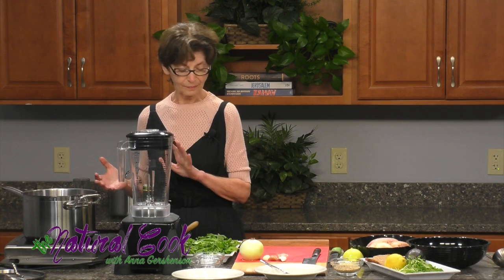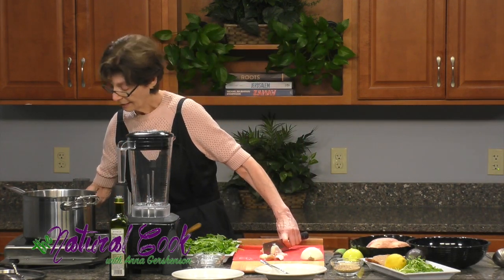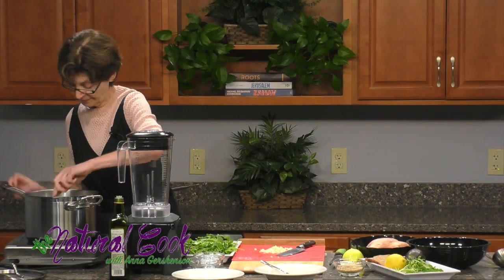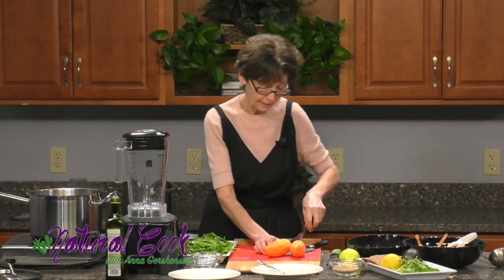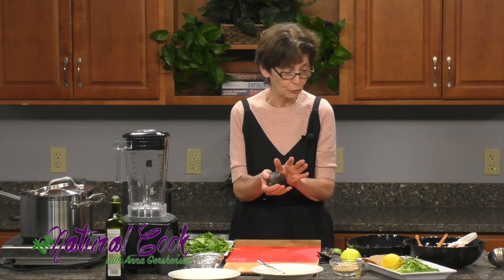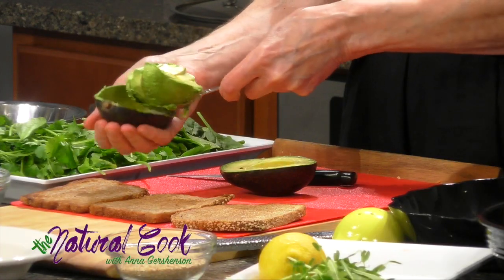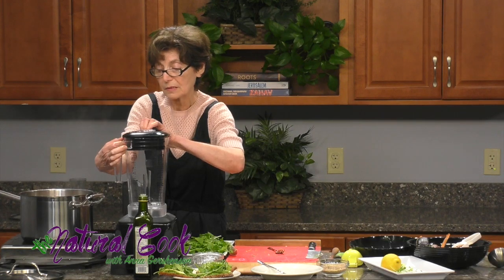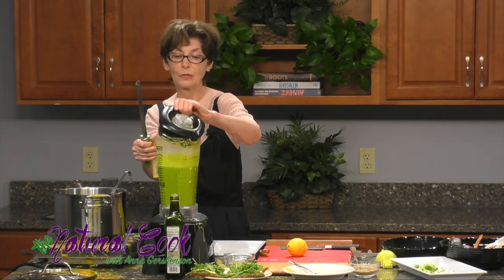Sweet Potato Soup with Spinach and Cilantro and Avocado Toast